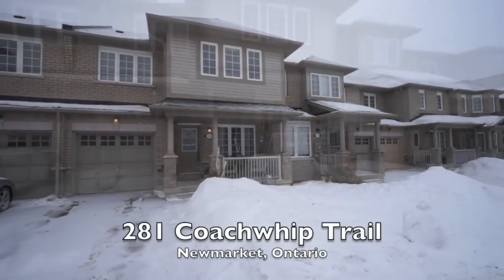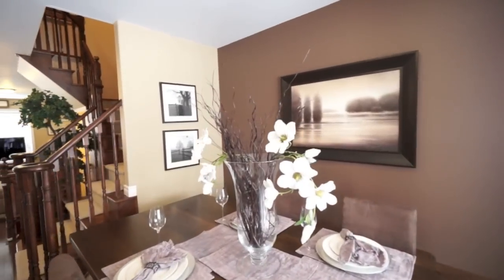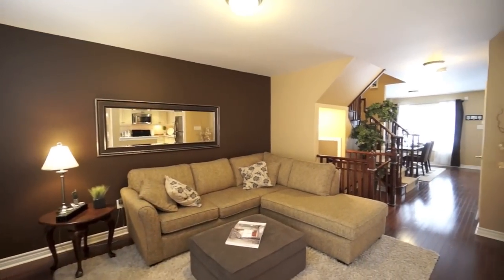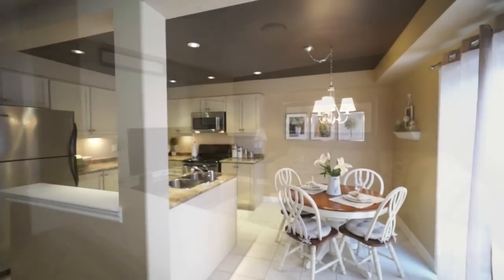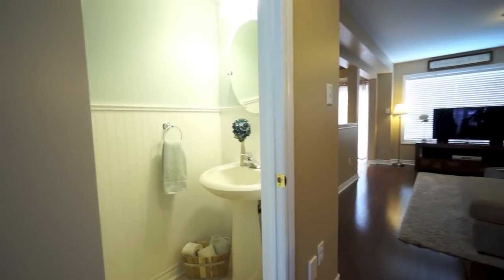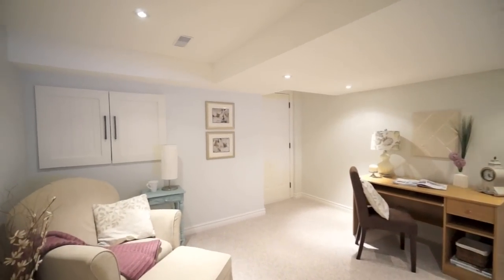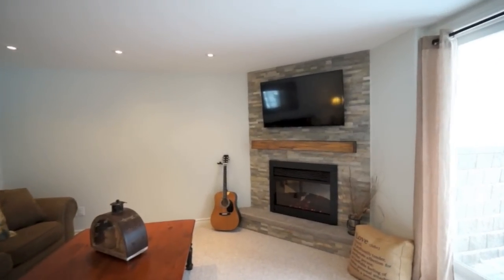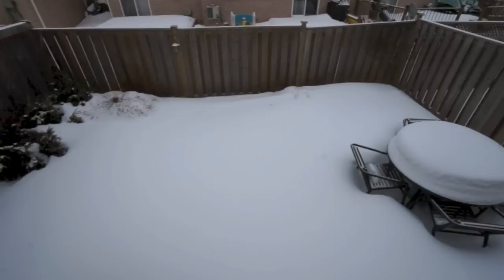TREB 281 Coachwhip Tr Newmarket On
For More Information On This Property
Katie Kirk